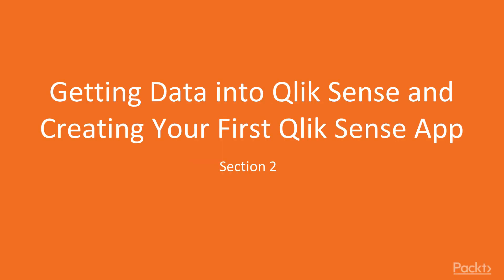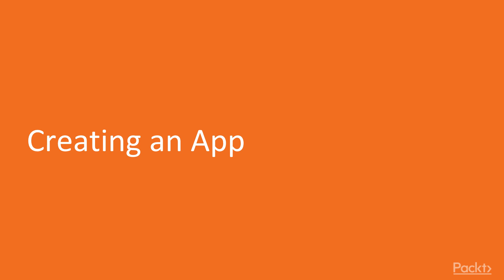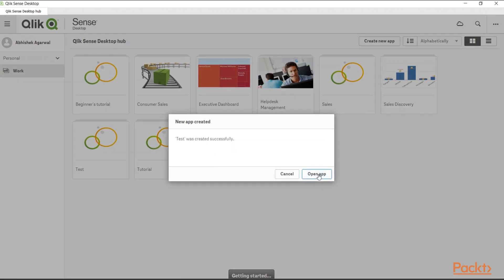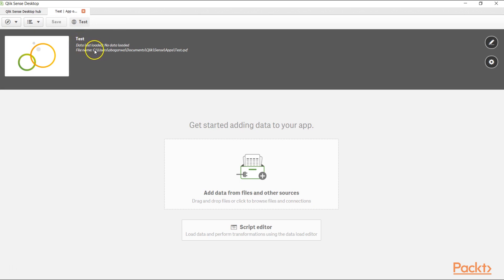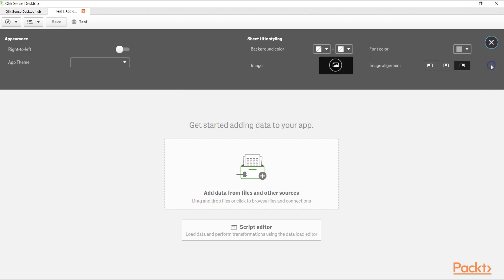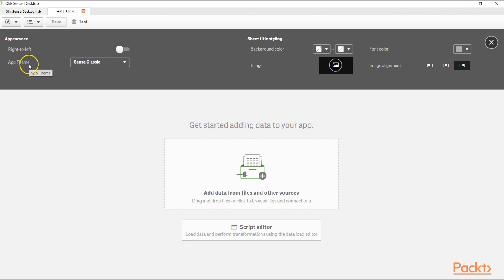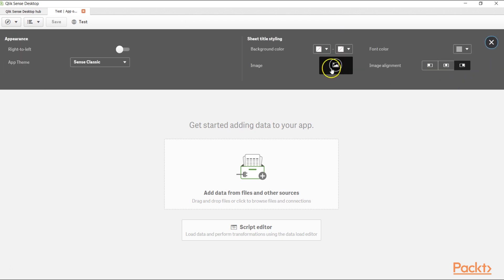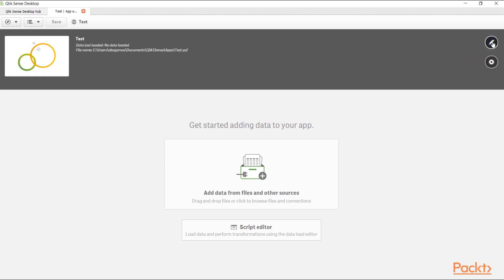Learn Qlik Sense Dashboard Development: Creating an App | packtpub.com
This video tutorial has been taken from Learn Qlik Sense Dashboard Development. You can learn more and buy the full video course